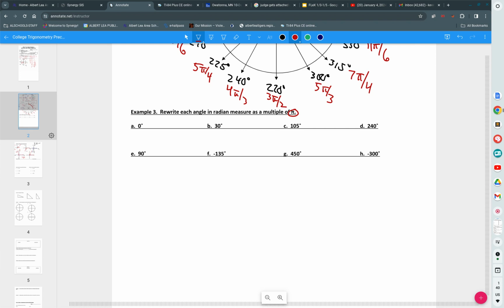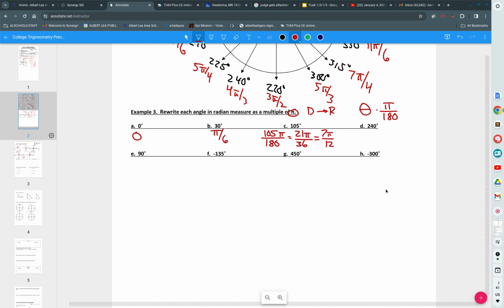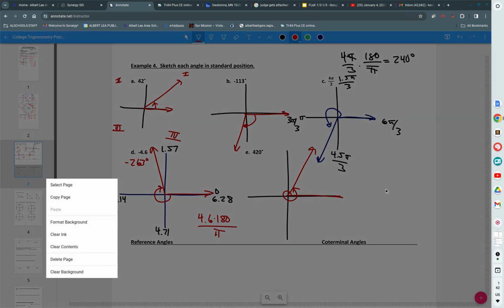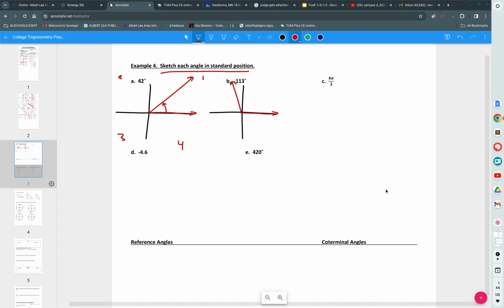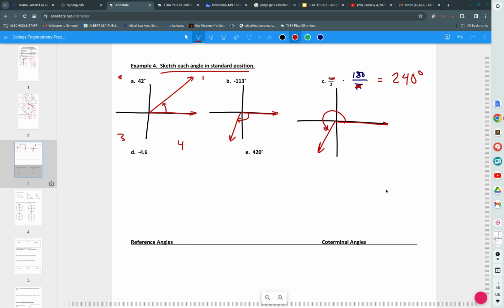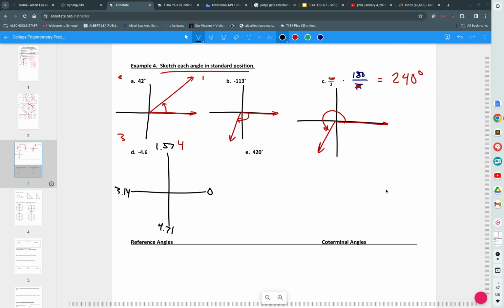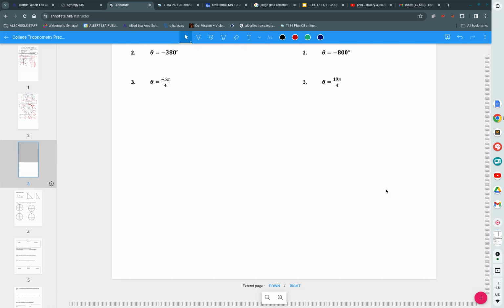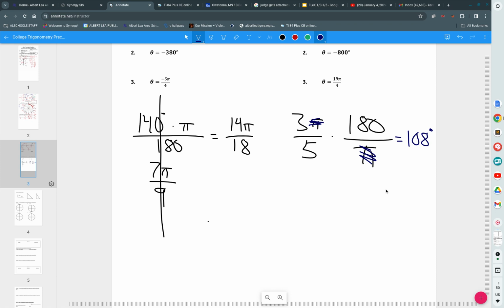College Trigonometry Unit 5.1 Notes Radians, degrees, and angles day 2 2024